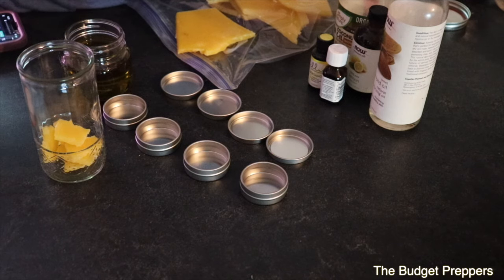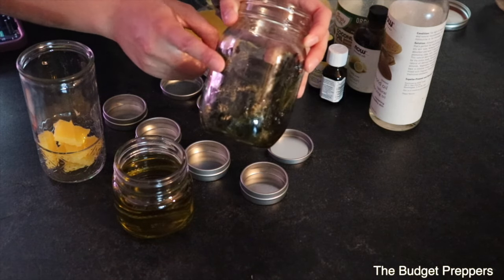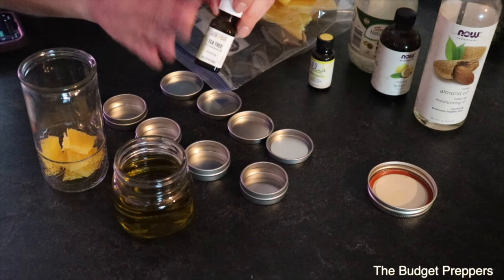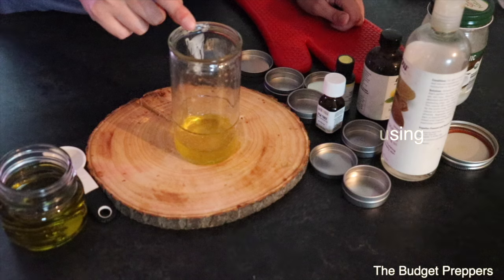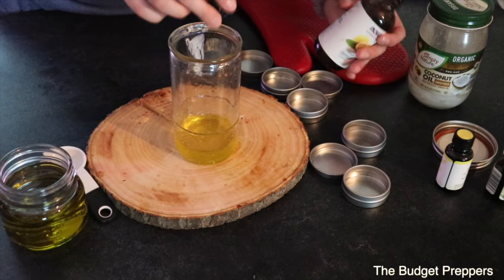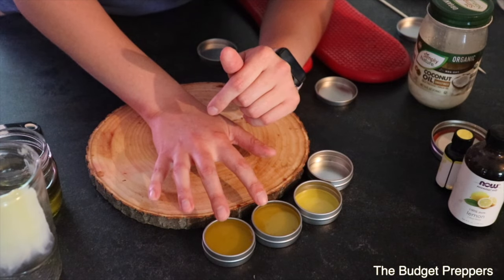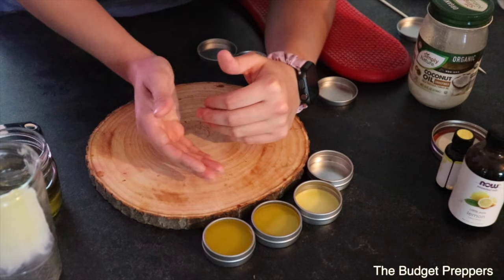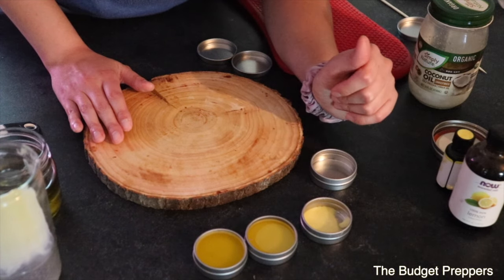Homemade Neosporin | My Home Apothecary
1st.  @MtnGrandma
2nd  @TheBudgetPreppers
3rd  @GailsSouthernLiving
4th  @SimplyJanHomestead
5th  @MilknHoneyHeritageFarmz
6th  @BlacksTropicalHomestead
7th.  @mtngrandma
8th  @vineyardchickshomestead
9th  @Mardi-LovetheLandHomestead
10th  @IndianaBackyardGardener
11th.  @BootsandBountyHomestead
12th  @gardenstatesowandsew
13th.  @thehillbillychickenranch
14th  @ROUNDTHEHAYBALE
15th  @MtnGrandma  (mid month recap)
16th  @ArkWildmansurvival
17th.  @Moonsprouts
18th  @BloosSelfReliance
19th.  @KrisAndLarry
20th.  @Christine-Mrs.GilliamFarms
21st  @NightfallHomestead
22st  @RowesRising
23rd  @MtnGrandma
24th  @TheBudgetPreppers
25th  @BlacksTropicalHomestead
26th  @BrokenHeartsMinistry_777
27th  @oldwaysgardeningandprepping

🐾DON’T FORGET YOUR PETS🐾

If you purchase through one of these links we receive some pennies as commission. We would appreciate if you did purchase through one of the links as it helps us and doesn’t cost you any extra to do so.